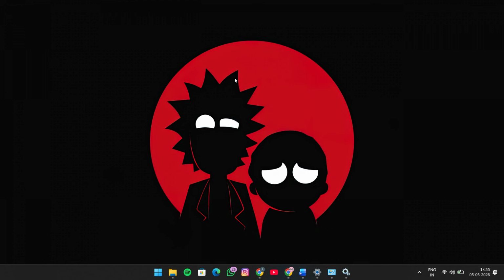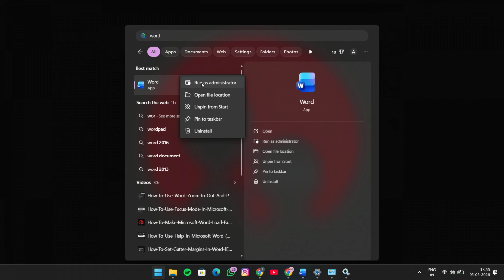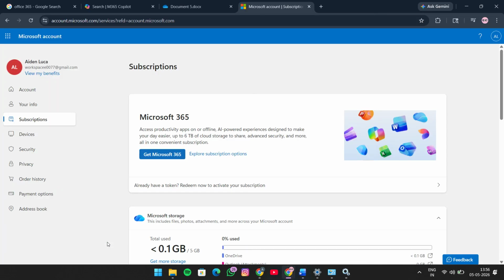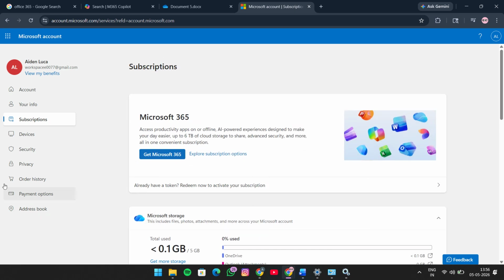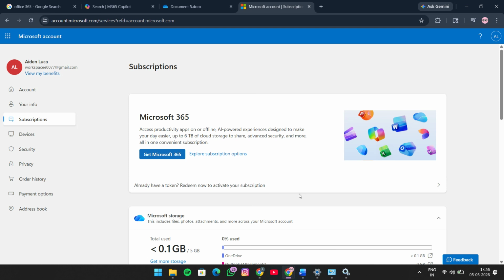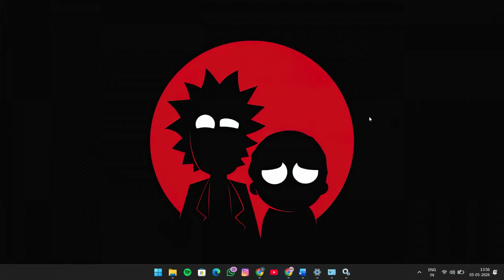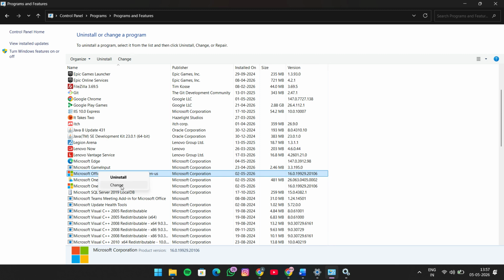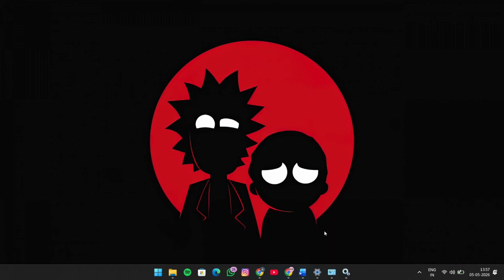Fix Microsoft Word Error Code 772 [Easy Troubleshooting Guide]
Learn how to fix Microsoft Word error code 772 by running Word as administrator, checking your Microsoft subscription and account, and repairing the Office suite.
This step-by-step tutorial is designed to help you resolve common Word activation and installation issues quickly.

🕚Timestamps:
00:00 Introduction
00:29 Run Word As Administrator
00:56 Check Microsoft Subscription And Account
01:40 Repair Microsoft Office Suite
02:37 Final Tips And Outro

✍️What You'll Learn In This Video:
• How To Run Microsoft Word As Administrator
• How To Check Your Microsoft 365 Subscription Status
• How To Confirm The Correct Microsoft Account
• How To Repair Microsoft Office Using Quick Repair
• How To Use Online Repair For Deeper Office Issues
• How To Fix Microsoft Word Error Code 772

💡Pro Tips:
• Always close Word before starting any repair steps
• Use the Microsoft account linked to your active Office license
• Try Quick Repair first, then use Online Repair if needed
• Restart your PC after repairing Office for the changes to apply
• If the issue continues, check for Windows and Office updates